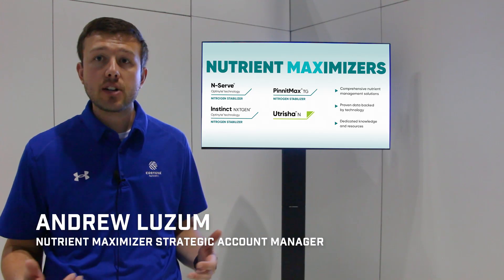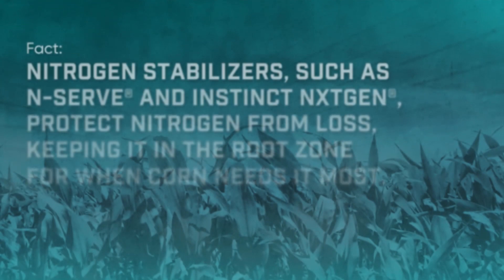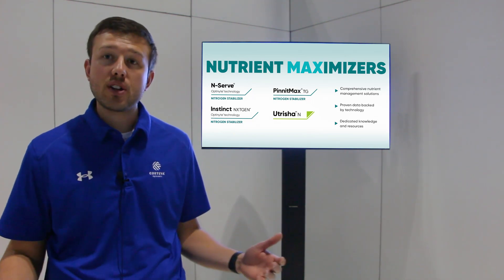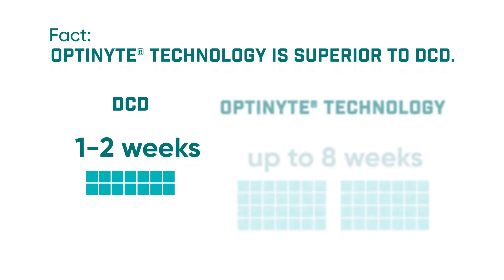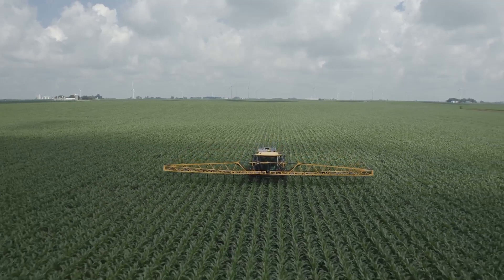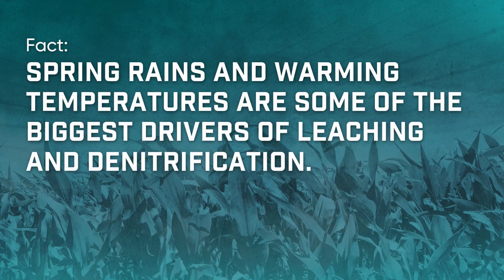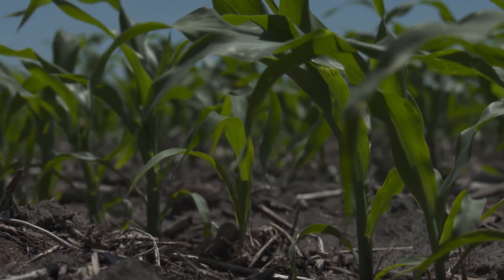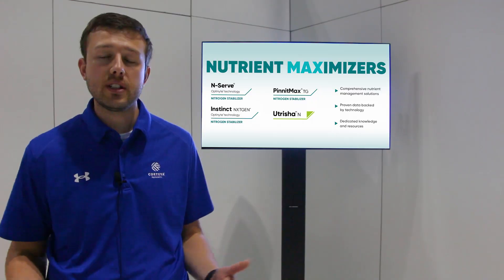Debunking Nitrogen Stabilization Myths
Do nitrogen stabilizers tie up nitrogen? And is a stabilizer really needed with spring or sidedress applications? Hear Andrew Luzum, Nutrient Maximizer strategic account manager, answer these questions as he breaks down three common nitrogen stabilization myths in this short video.

Want to learn more? Contact your local retailer or visit NitrogenStabilizers.com.